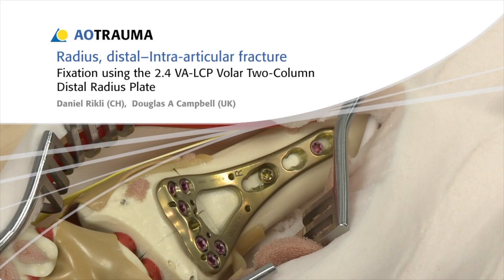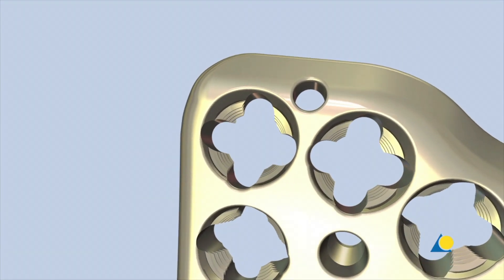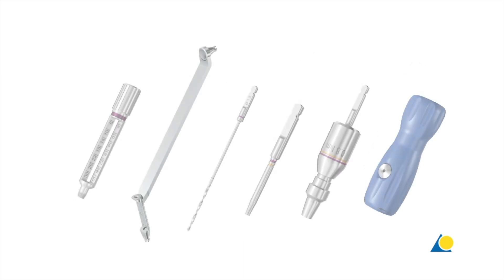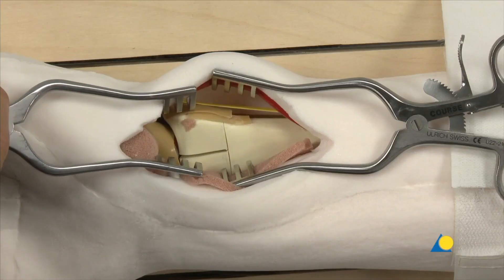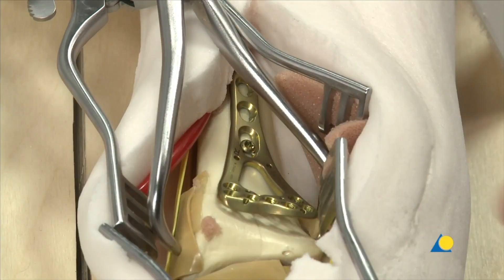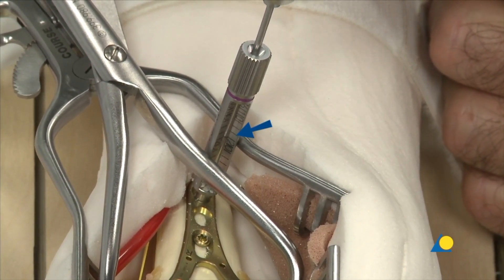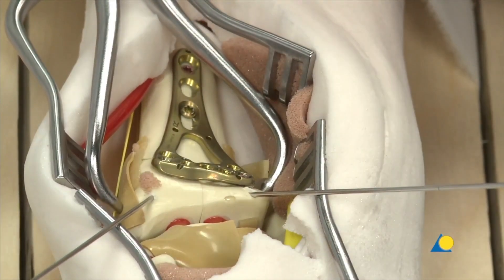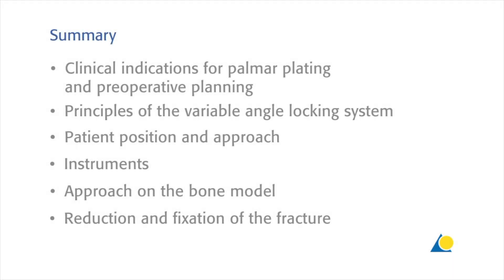Radius, Distal - Intraarticular Fracture Fixation Using VA-LCP Volar Two-Column Distal Radius Plate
In this video an intraarticular fracture of the distal radius will be treated with a 2.4 Variable Angle LCP Volar Two-Column Distal Radius Plate.